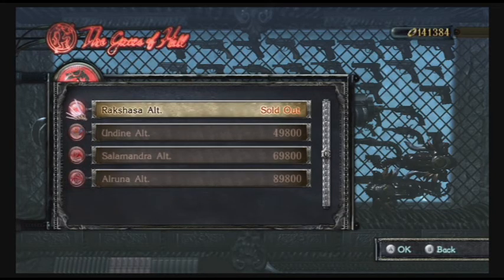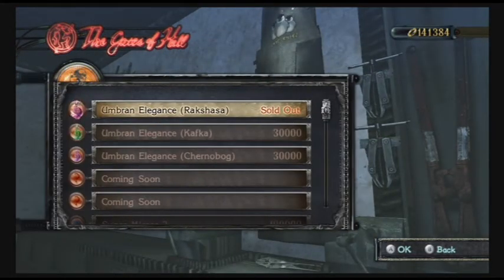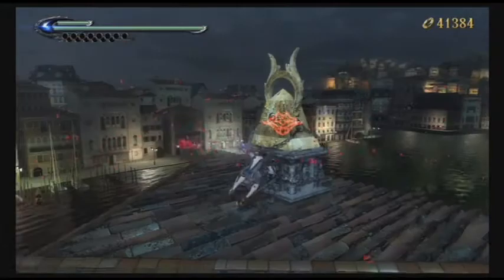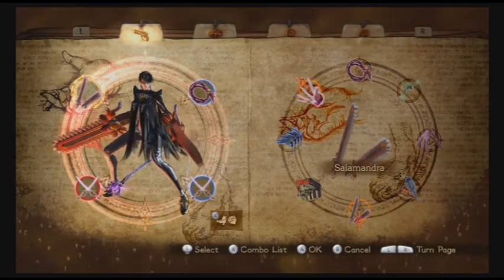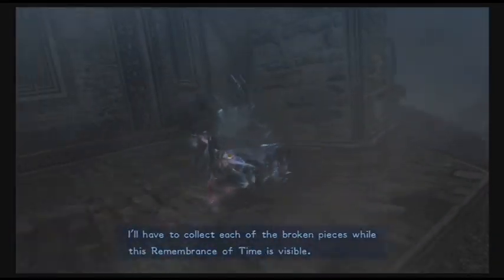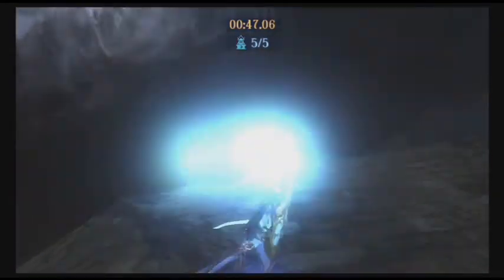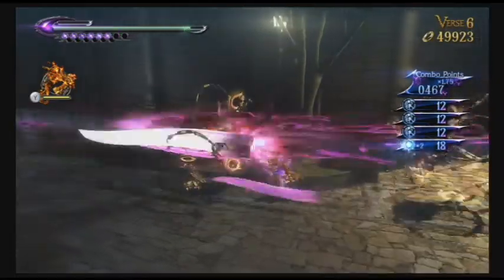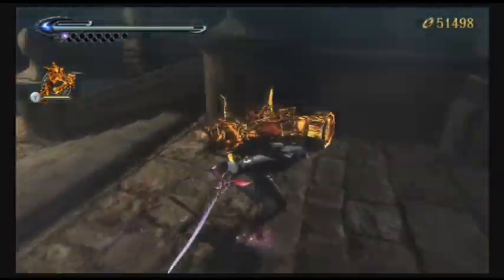At A Glance: Bayonetta 2 (Wii U)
Welcome to the world of hair demons and small children that can turn into flying squirrels! You read that correctly, it's Bayonetta 2 time! Watch as I try to dodge, bite, and style my way into the realms of angels and absolute absurdity!